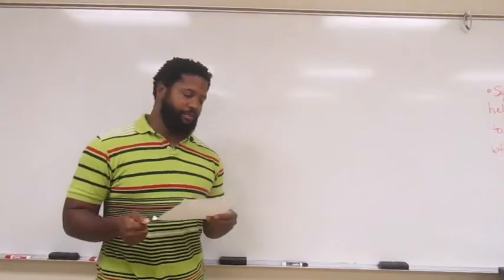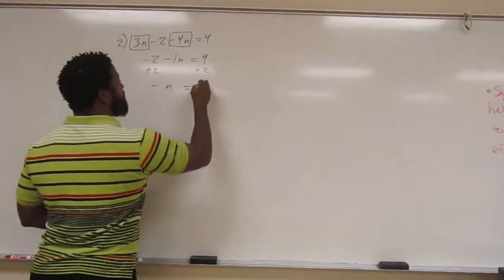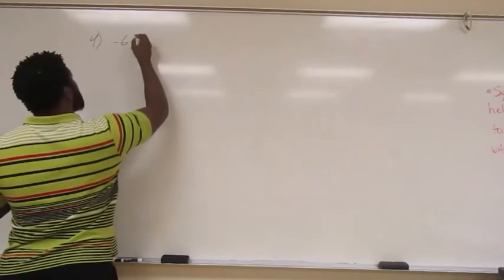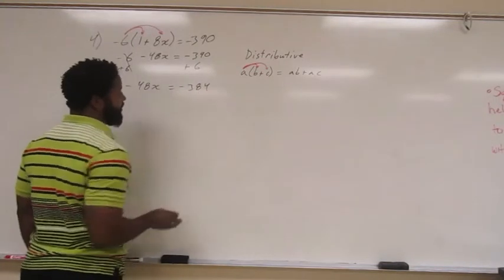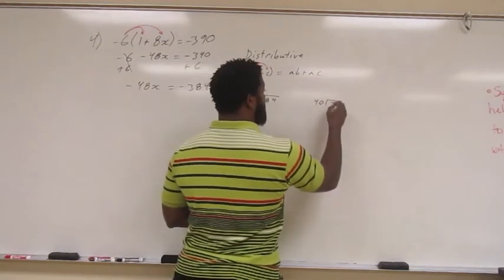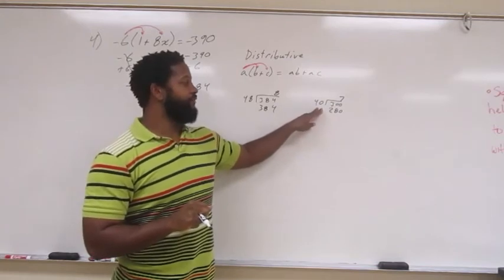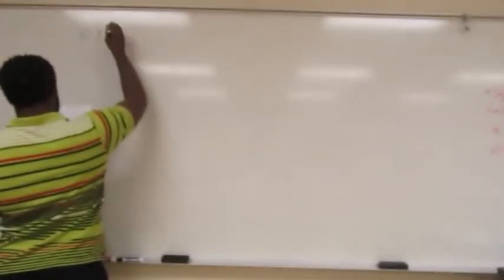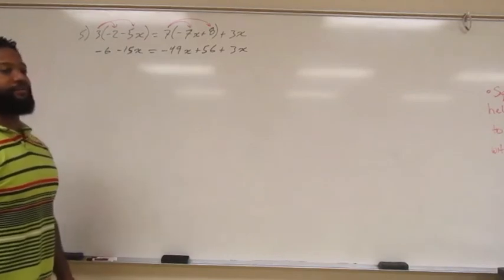Geometry: Ch1 Post Test Review 1